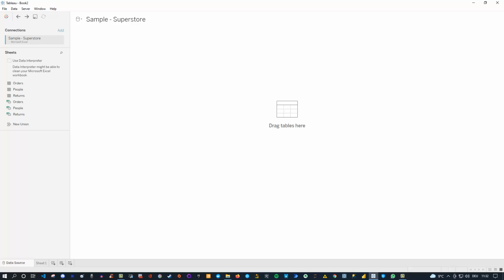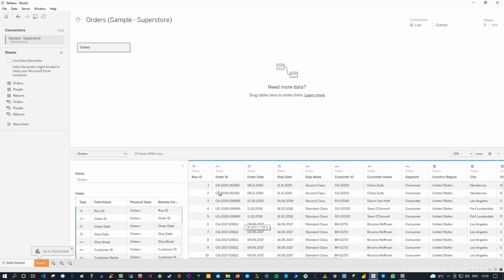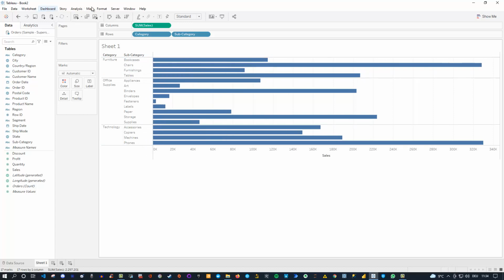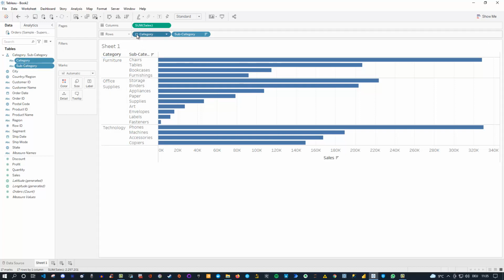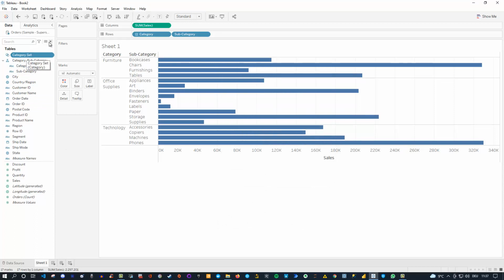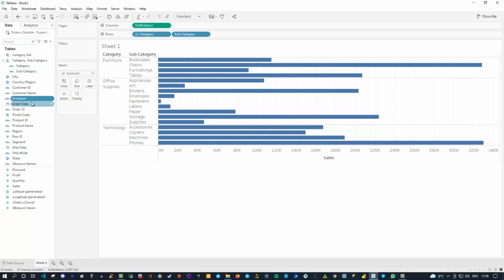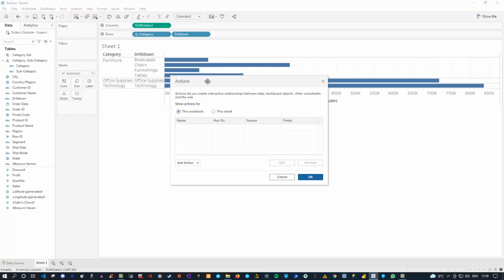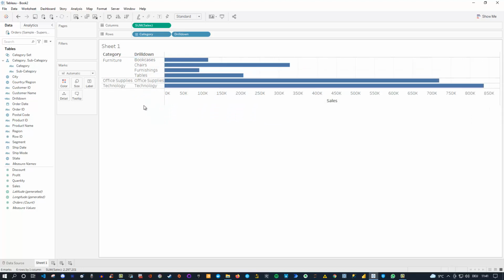How to do Set Actions with Tableau Desktop